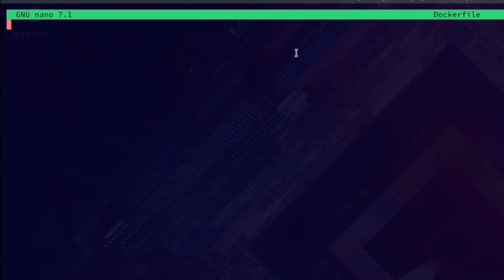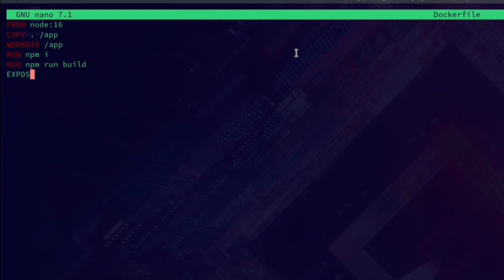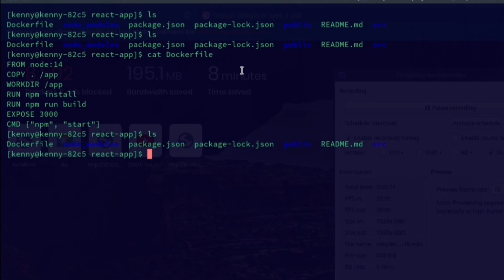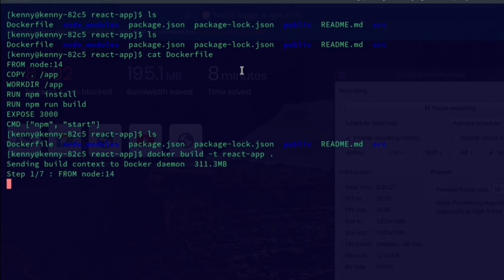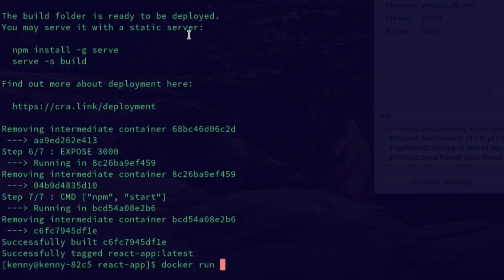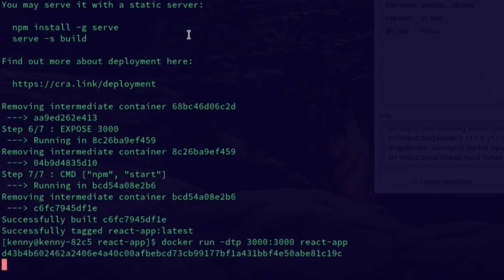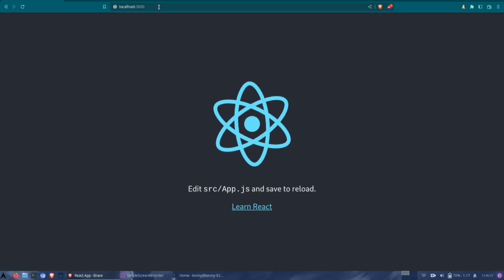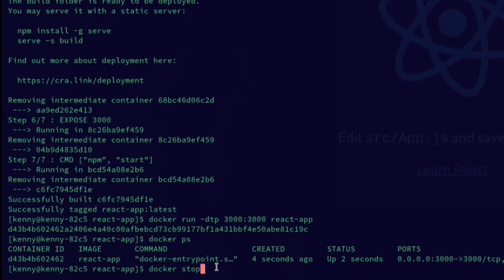Dockerize React.js Application in 2 Minutes (Dockerfile + Nginx Guide)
Containerizing react.js application using Docker.

About react.js - React.js is an open-source JavaScript library for building user interfaces. It allows developers to build web and mobile applications with reusable UI components. React uses a virtual DOM to efficiently update the view when the underlying data changes. It was created by Facebook and is now maintained by a community of developers.

About -Docker is a platform for developing, shipping, and running applications in containers. It allows developers to package an application with all of its dependencies into a single container, making it easy to move the application between environments. It also enables efficient use of system resources by running multiple containers on a single host.